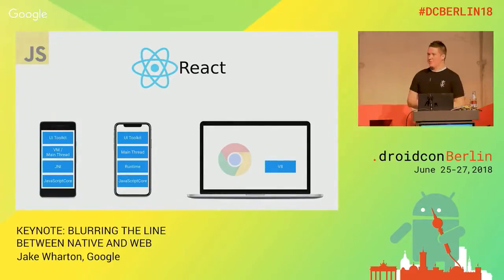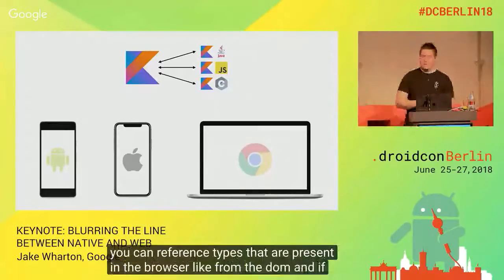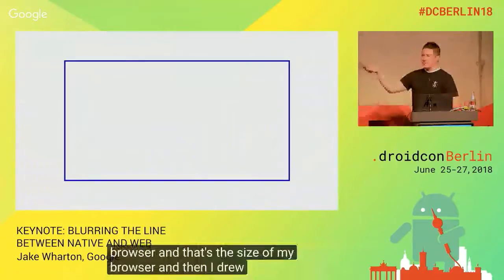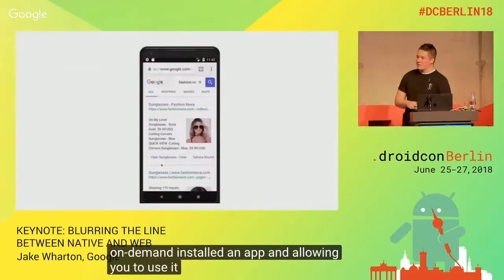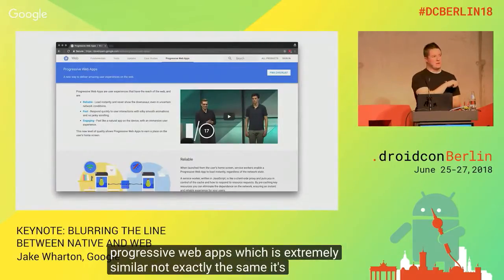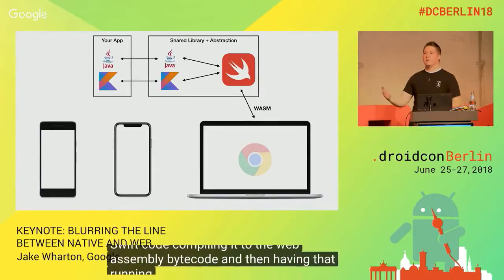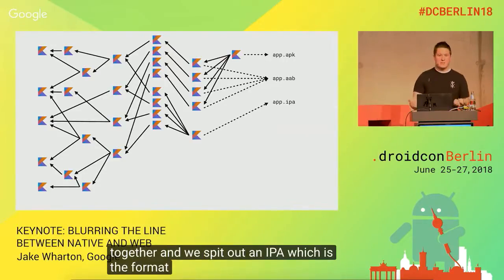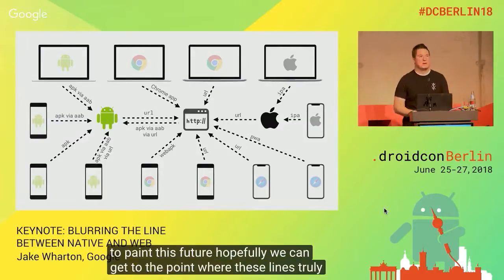Blurring the lines between Native and Web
Streaming a  Jake Wharton Talk